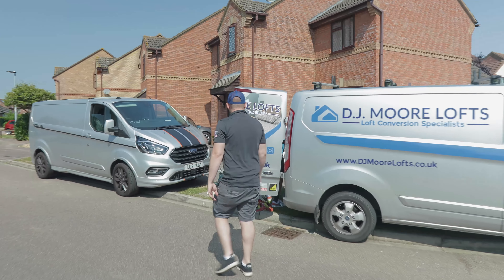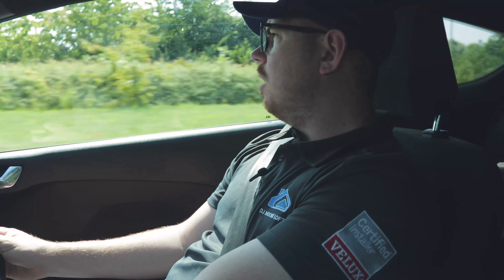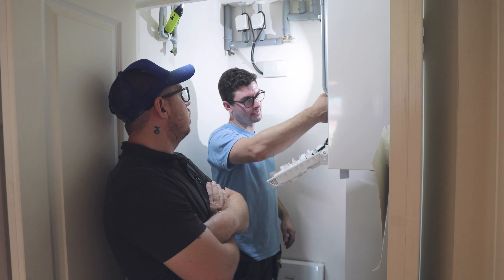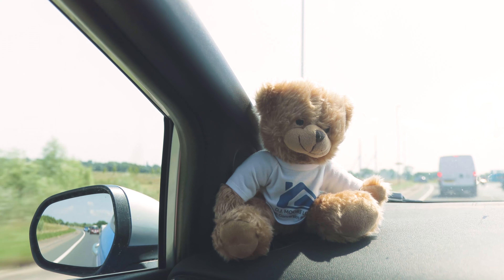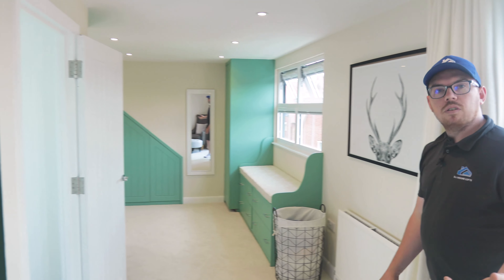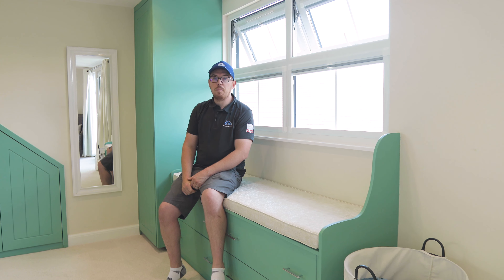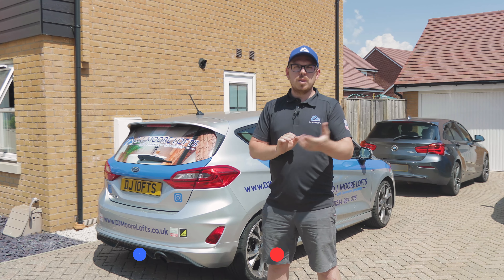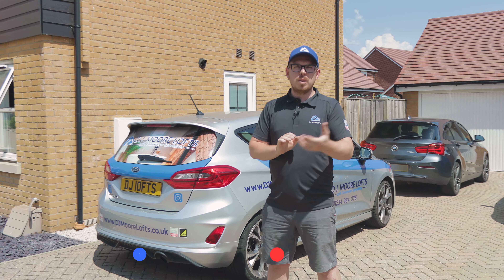Loft Conversion Ideas // A Day In The Life With Loft Conversion Specialist Dan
In this video Dan shows us some amazing UK loft conversions and gives you some loft conversion ideas of your own.

We find that most people are looking for a loft conversion bedroom and ensuite where they can maximise their space upstairs. The hardest part is finding loft conversion ideas that work for you and your space. We have years of experience with UK loft conversions and are always pushing the boundaries, looking at new loft conversion ideas and ways to bring customers loft conversions to life.

Throughout this video Dan checks up on some of his latest UK loft conversions, talking to the team, before heading to a newly finished loft conversion.

Please take a look at our website for more great information.